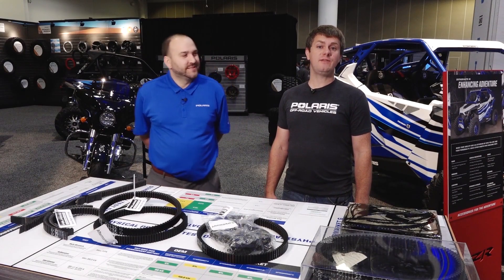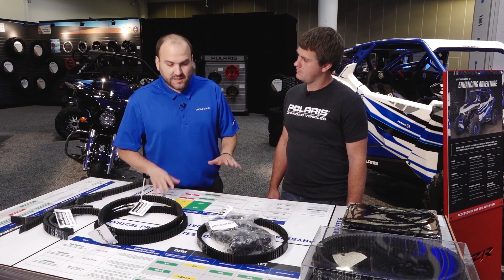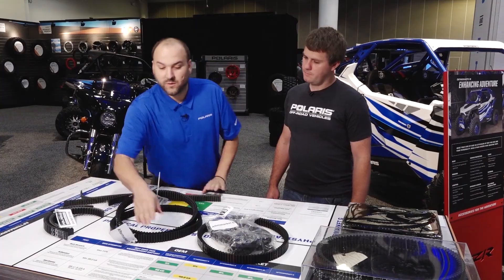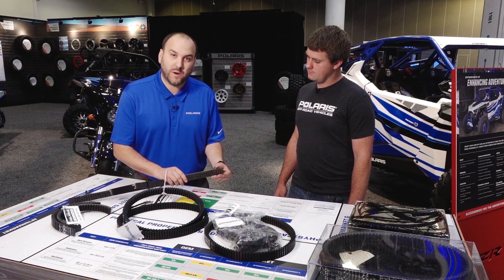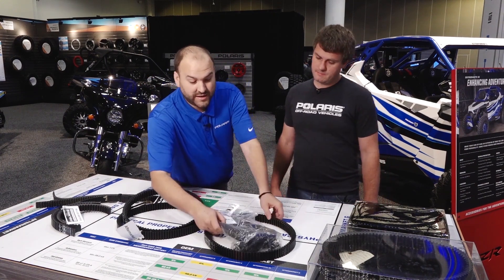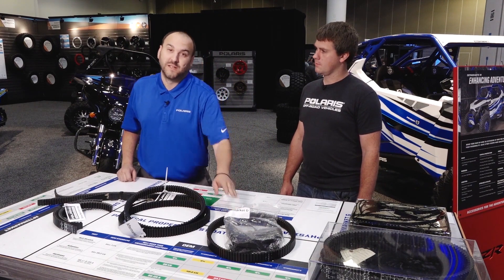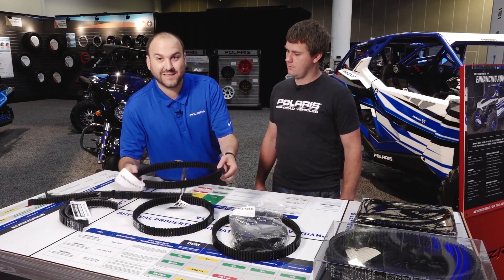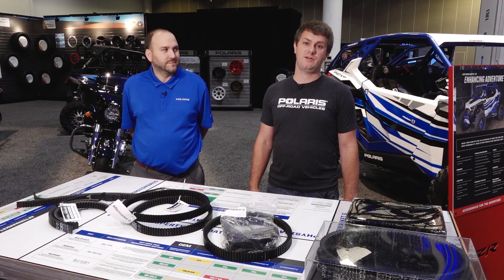Why Polaris Engineered? - ORV Belts | Polaris Off Road Vehicles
Learn from our test engineer Amery on what makes Polaris Engineered belts a higher quality belt than aftermarket options.

Warning: All riders should always wear helmets, eye protection and protective clothing and footwear. Read, understand and follow your owner’s manual.  Never ride under the influence of drugs or alcohol. Ride within the limits of your own abilities and never engage in stunt or exhibition driving.